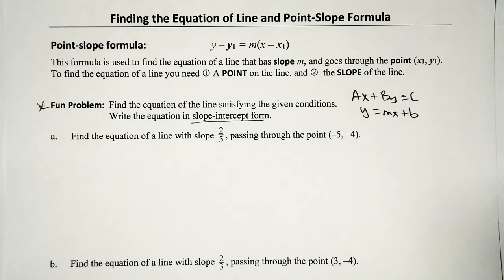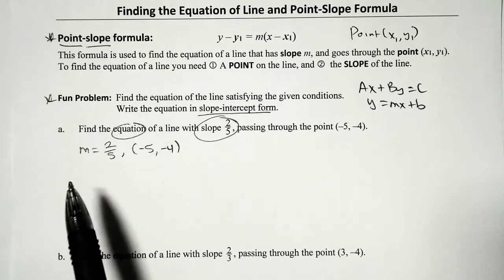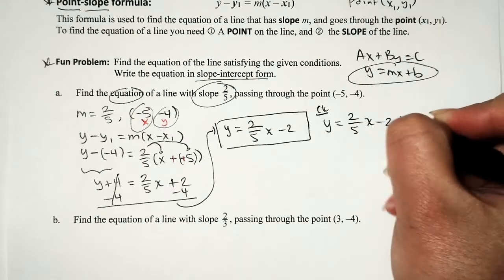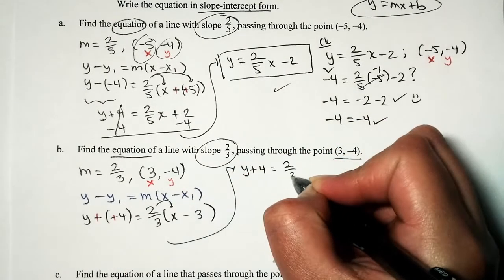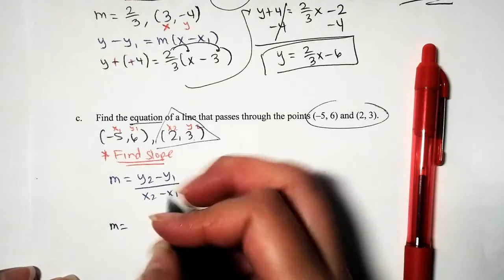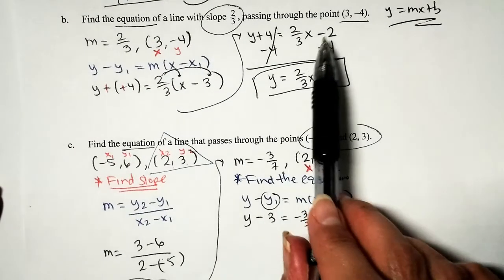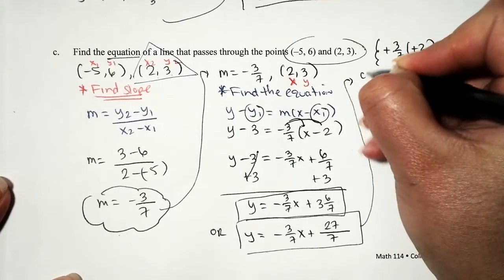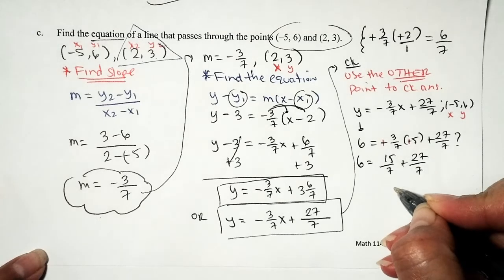How to find the equation of a line by using the point-slope formula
In this video we use the point-slope formula to find the equation given a point and a slope.  We also find the equation of a line given 2 points:

a. Find the equation of a line with slope 2/5, passing through the point (–5, –4).

b. Find the equation of a line with slope 2/3, passing through the point (3, –4).

c. Find the equation of a line that passes through the points (–5, 6) and (2, 3).